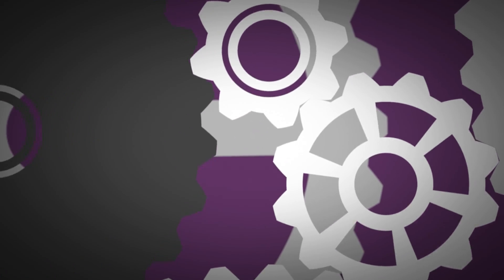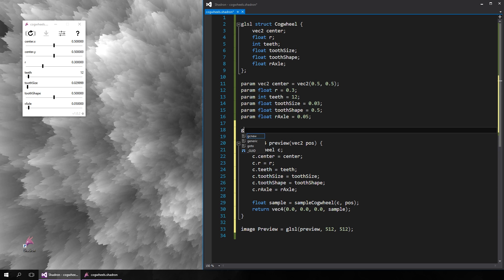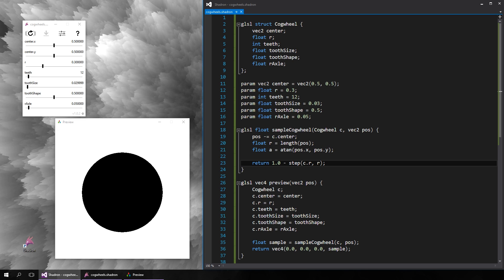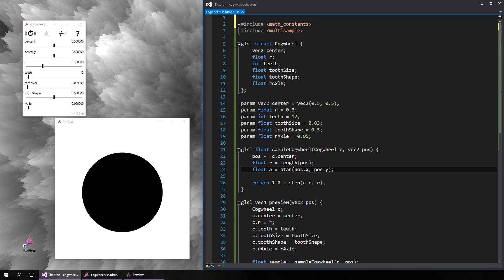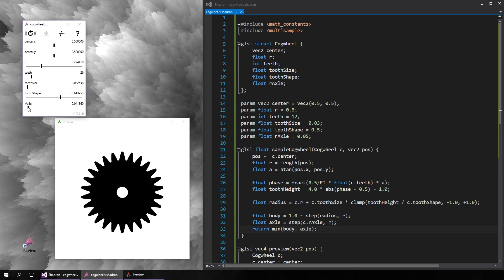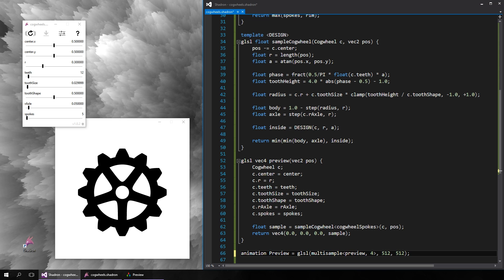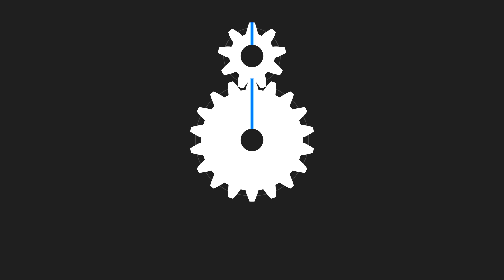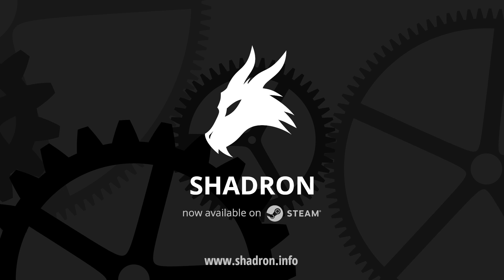Procedural 2D graphic design: Cogwheels tutorial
This tutorial demonstrates how math and geometry can be used to create regular designs and smooth nice-looking animations. The program used for this is Shadron, the shader-based procedural graphics editor.

In the tutorial, we create parametric cogwheels with switchable designs, animate them, and form gear transmissions with other cogwheels. You can use this for example to generate a cool loading animation for your website or anything else.